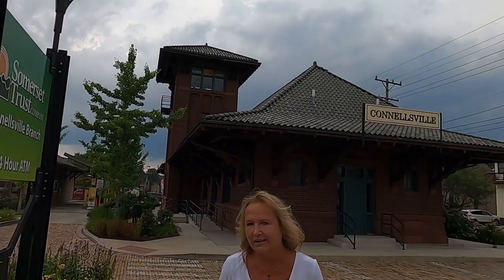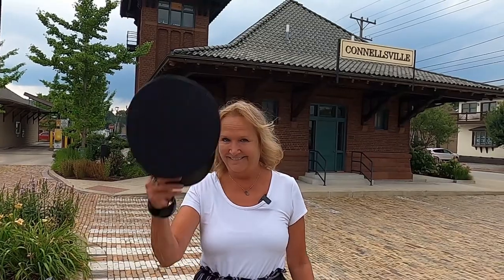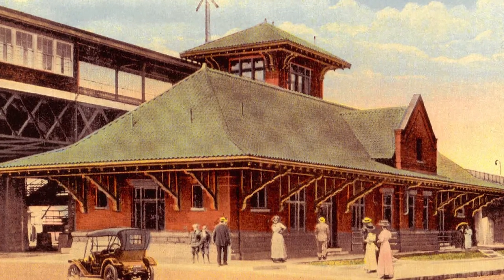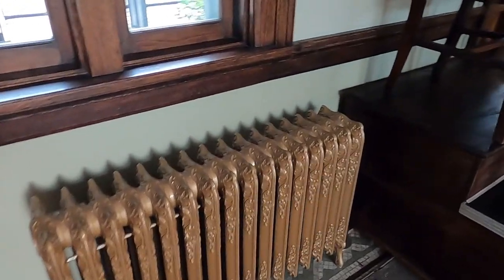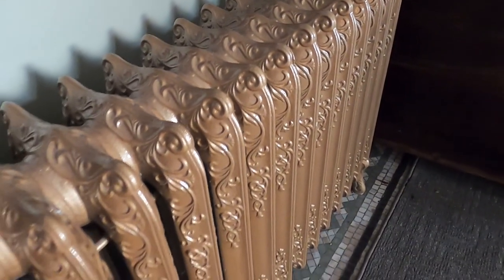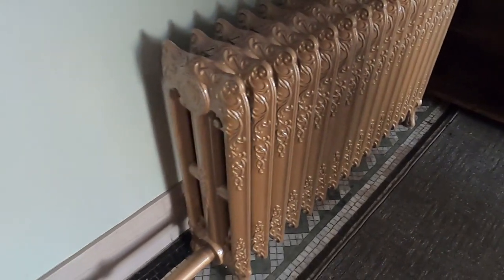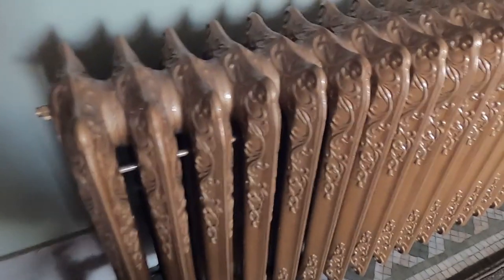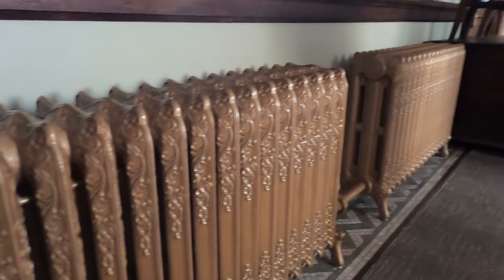Around The Town w/ Marilyn Forbes - Historic Train Station History & Restoration Connellsville Depot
[S09 Ep02] Tour the historic Connellsville Union Station Depot with Marilyn Forbes and guest John Malone of Somerset Trust Company. This train station has been faithfully restored and is now a proud showcase in Connellsville's business district.